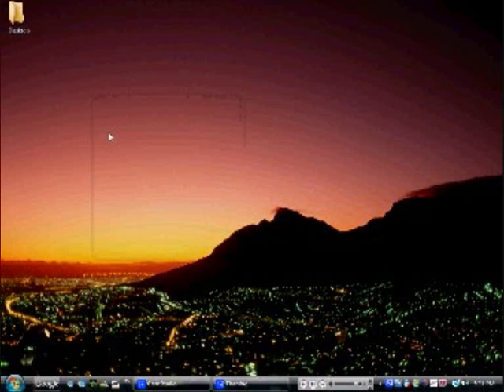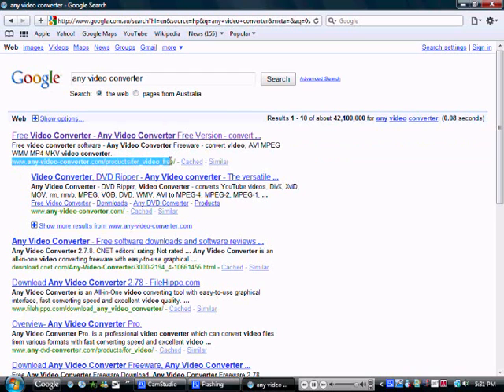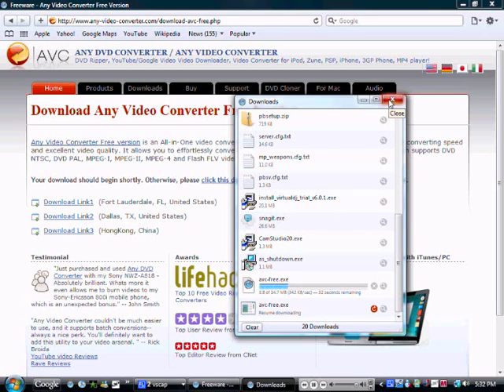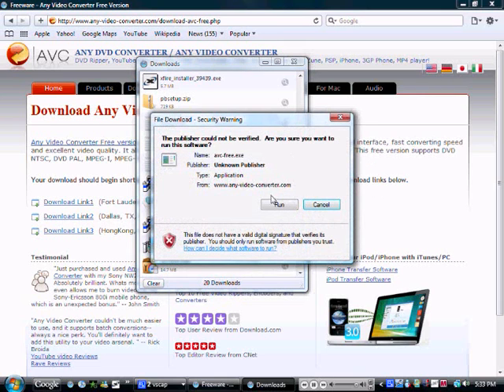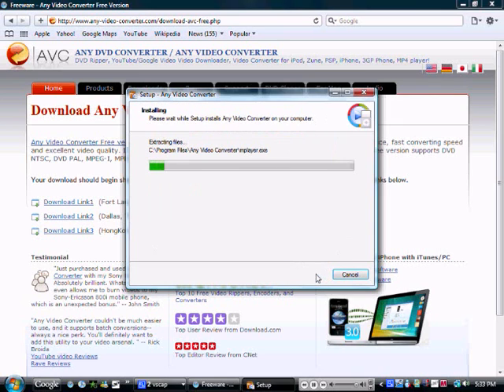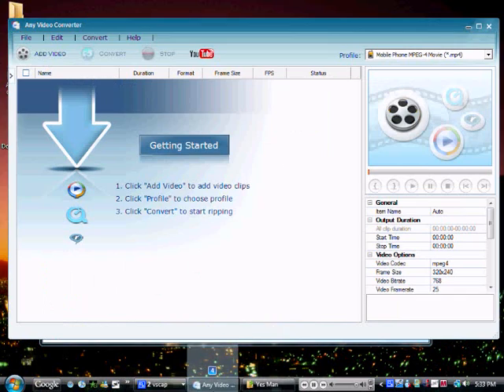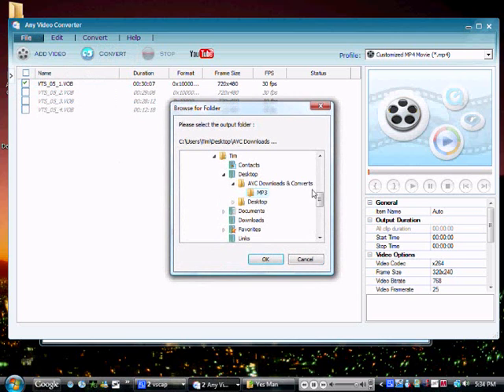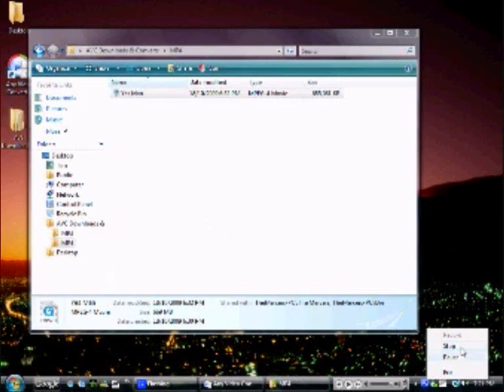How to put multiple video files into one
This is a video to help out 1416bufi on how to put multiple video files into one.